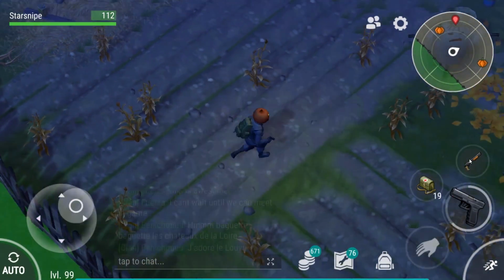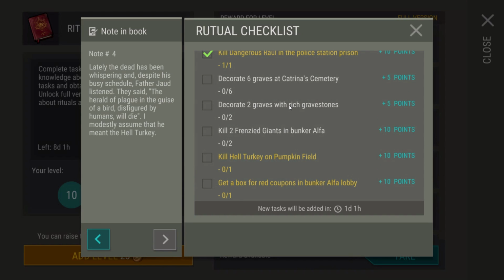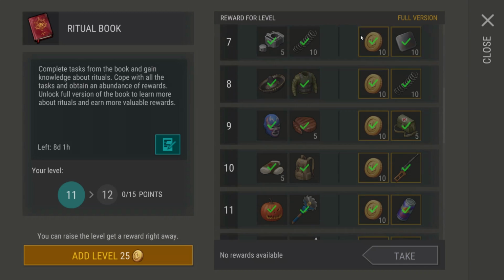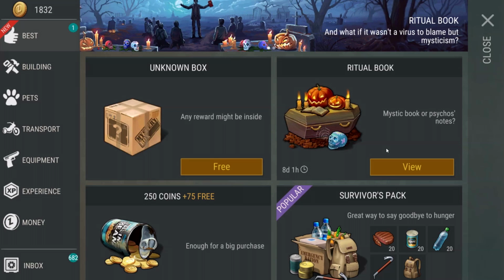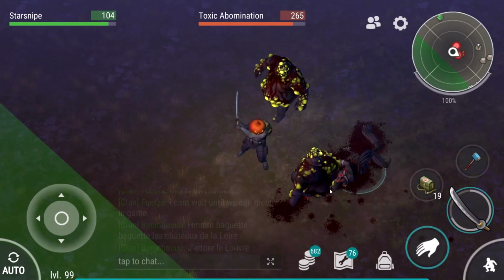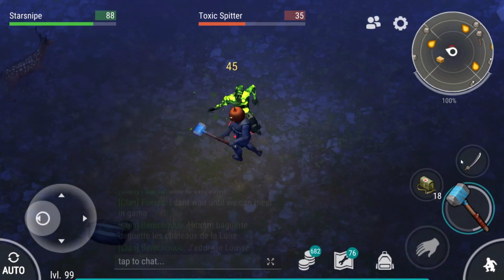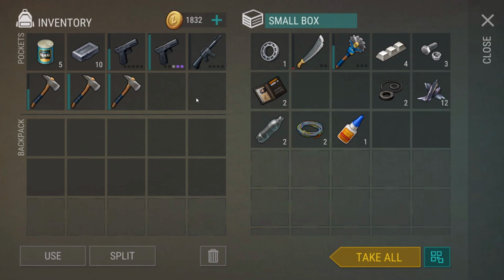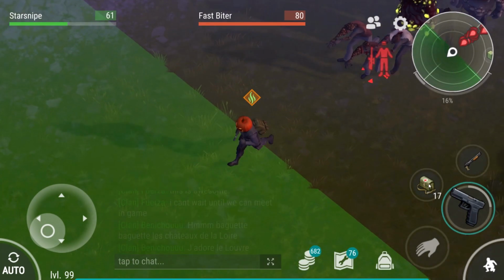FIRST SMG in LDOE ( UZI ) + M416 RIFLE in WEAPON UPDATE - Last Day on Earth Survival Update 1.10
Welcome to LAST DAY ON EARTH SURVIVAL NEW UPDATE 1.10 ! Let's take a look at the FIRST SMG in LDOE, the UZI along with the M416 RIFLE that are to be in the COMING WEAPON UPDATE along with going on some DAILY RAIDING RAID ACTION in today's Last Day on Earth Survival 1.10 Gameplay video! Last Day on Earth Survival 1.10 Gameplay is a ton of fun so far, so I hope you guys enjoy the Last Day on Earth: Survival Gameplay video!